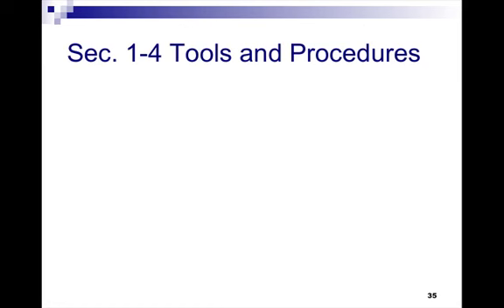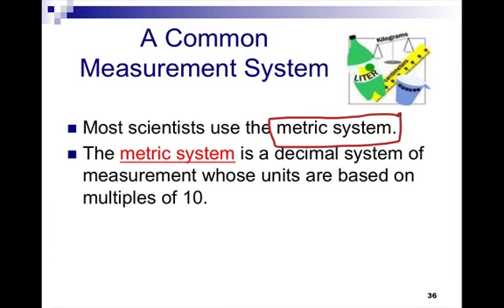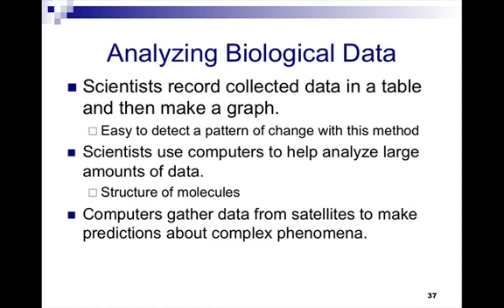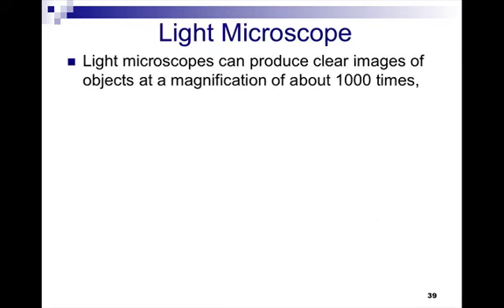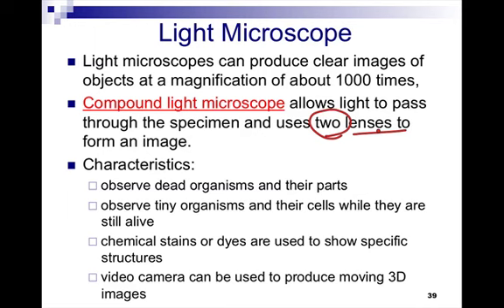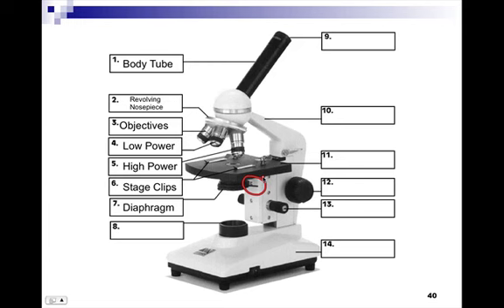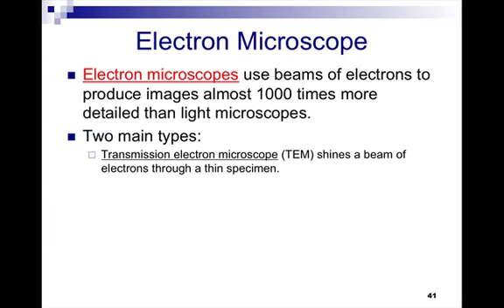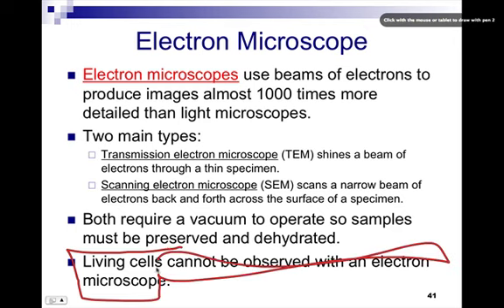Section 1-4 Scientific Tools